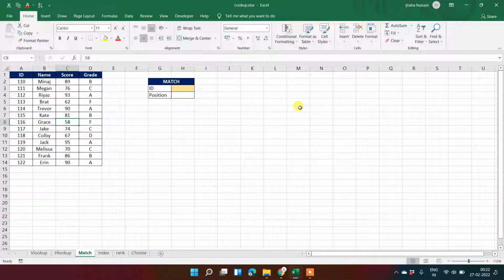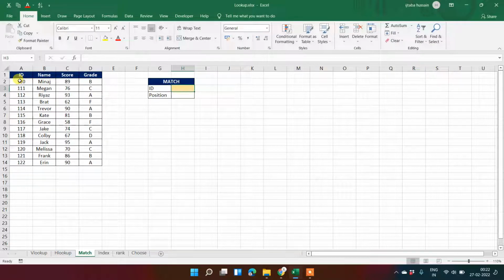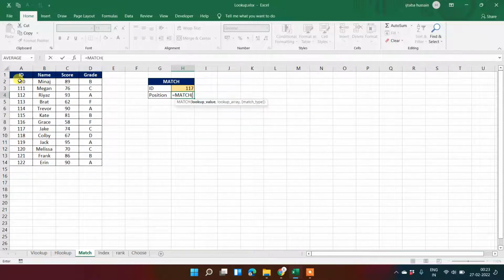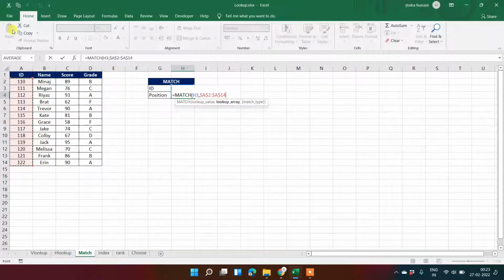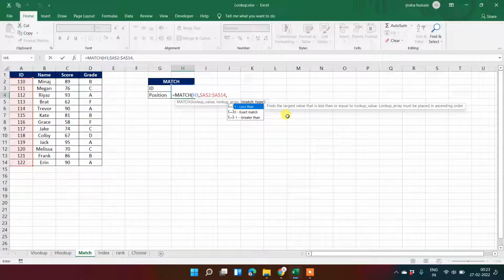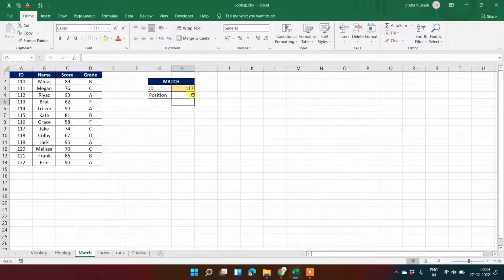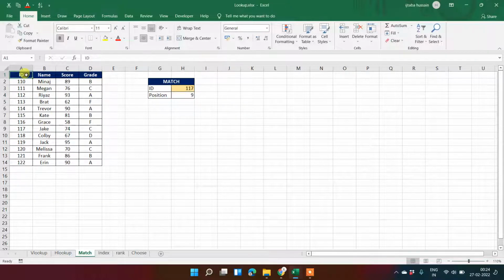MATCH function in Excel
This video explains the use of MATCH function. How to use MATCH function in excel. The benefits of using MATCH function.